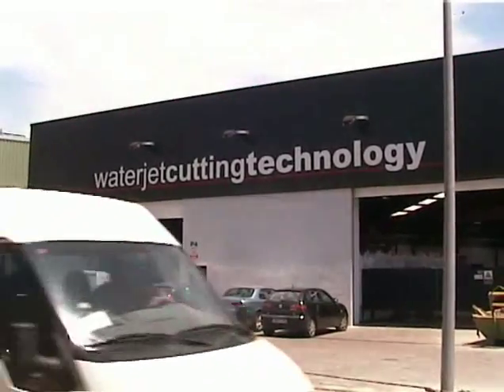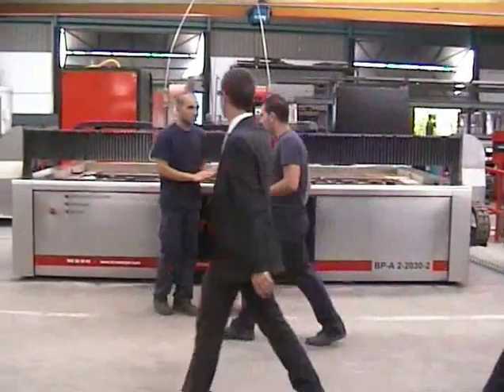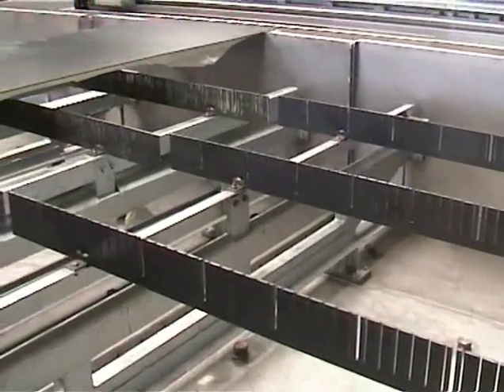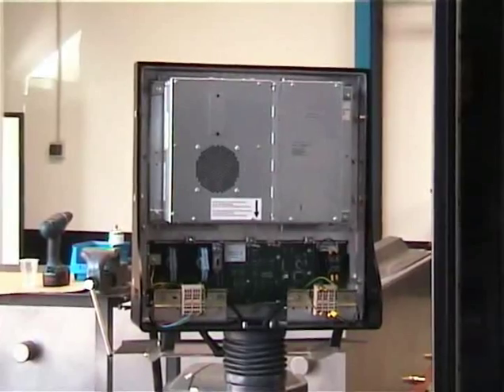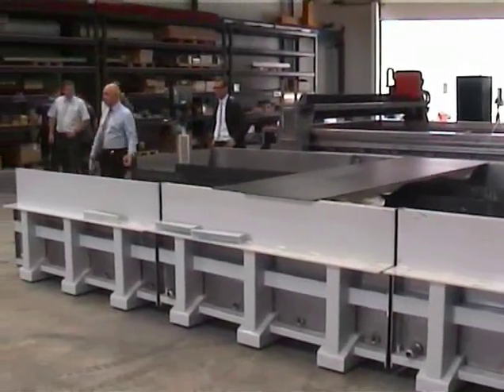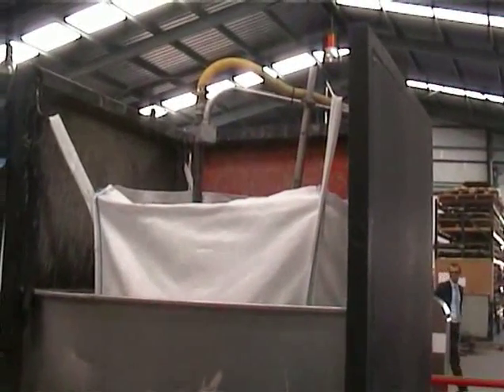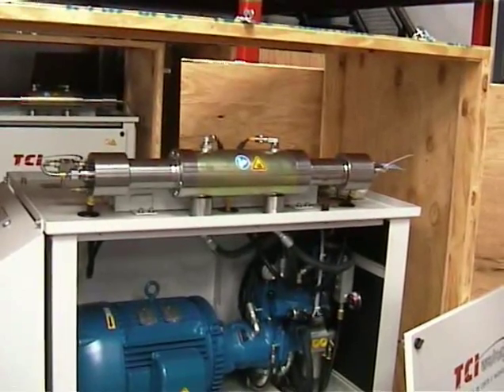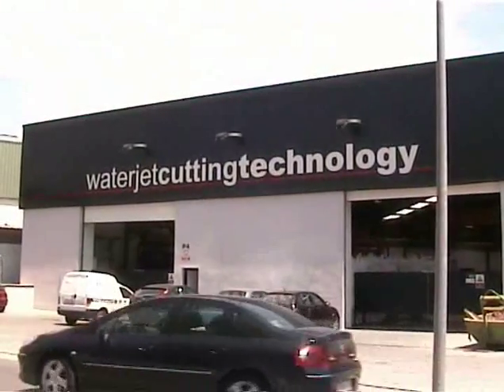TCI Su Jeti - Waterjet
TCI Su Jeti Waterjet Kesim Tezgahı&nbsp; Mustek G&uuml;vencesi ile

D&uuml;nyadaki teknolojik olarak en &uuml;st&uuml;n tezgahların başında yer alır.
İspanyol menşelidir.
Dakikada 60 m hızında poz...